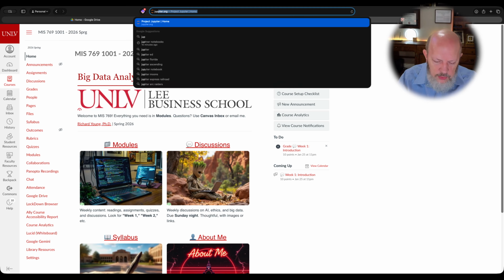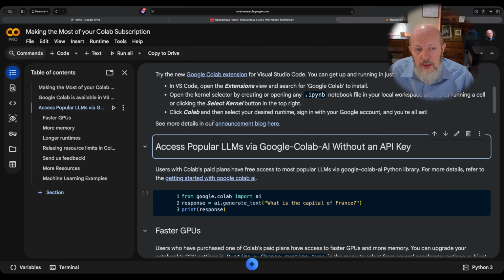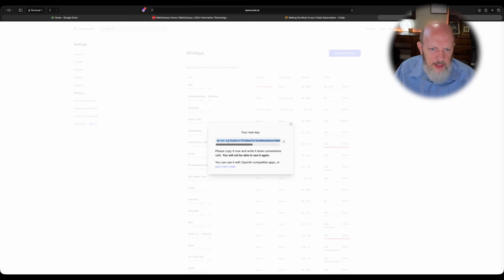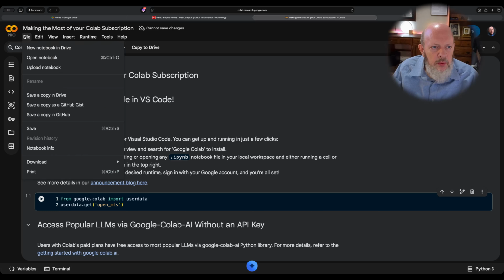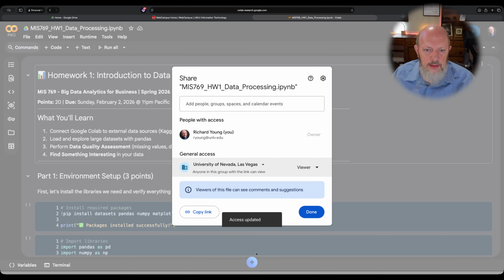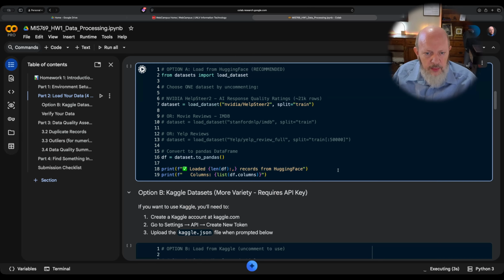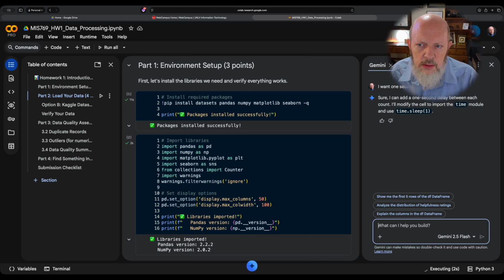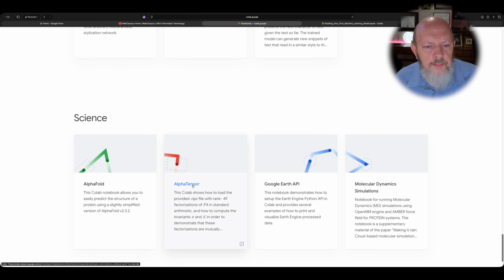MIS 769 Google Colabs Notebooks 2026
A quick walkthrough of Google Colab for MIS 769 students. Learn how to use this free, cloud-based Python environment including:

  - Interface tour and key icons
  - Secrets Manager for API keys (Kaggle, OpenAI)
  - Free GPU access (T4 & A100 options)
  - Google Drive integration
  - Runtime settings and Python versions
  - Tips to boost your workflow

  No installation required—just a browser and a Google account.